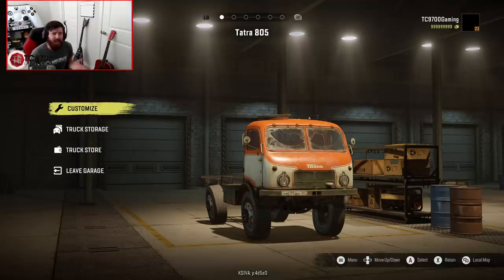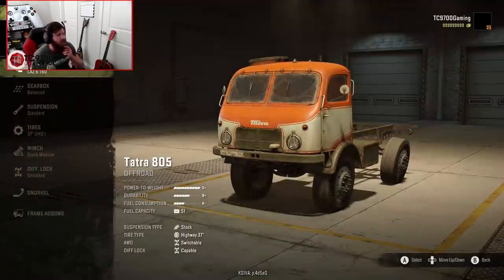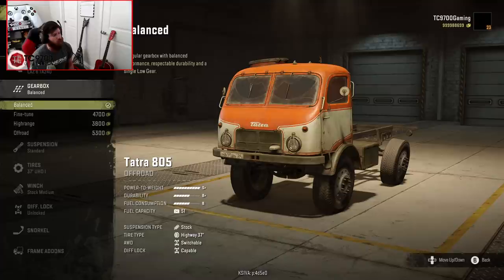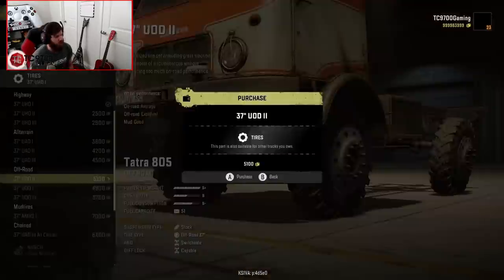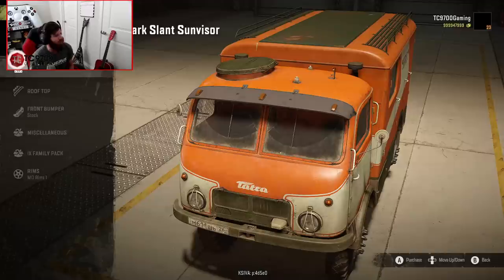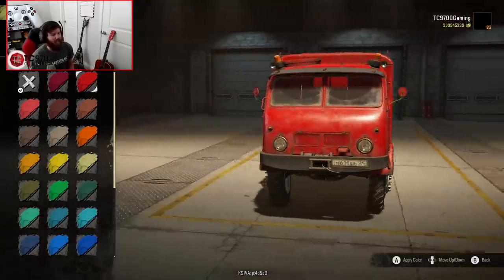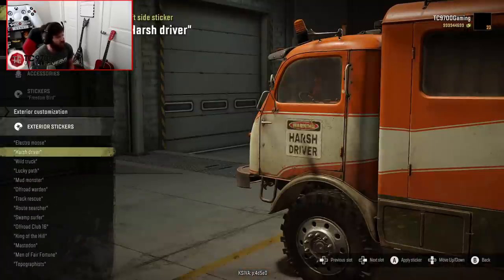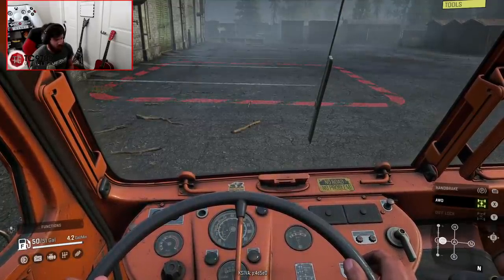SnowRunner: THE NEW DLC TATRA 850 Is TOO FAST!?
SnowRunner: THE NEW DLC TATRA 850 Is TOO FAST!? | TC9700Gaming

Welcome back to SnowRunner!! This time, we're going to be taking a look at the Tatra 850 which is a future DLC truck!